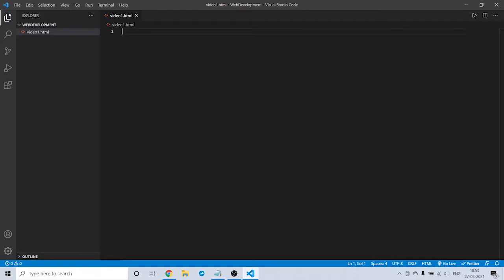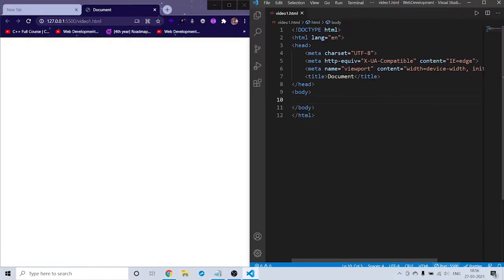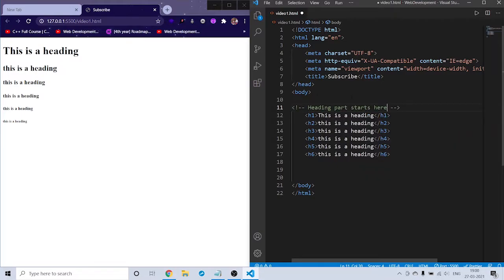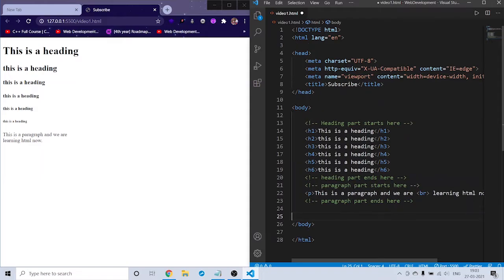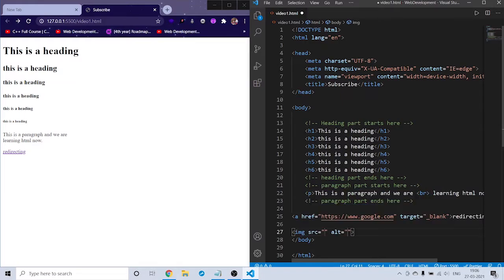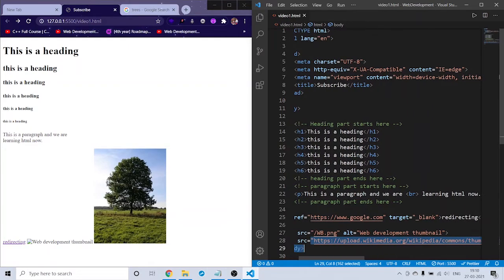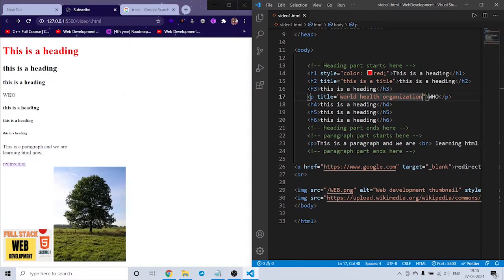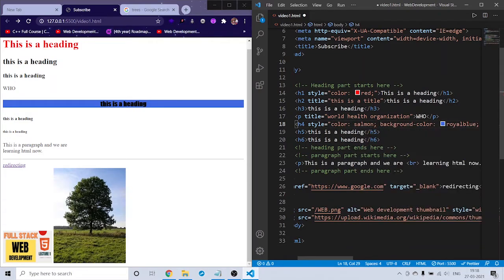Tags and Attributes in HTML || Full Stack Web-Development Bootcamp || Lecture 1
Do you want to become a full-stack web developer?
If yes then you have come to the correct place.
In this video, we are going to discuss tags and attributes in HTML
if you haven't watched the previous video click on this link to check out the playlist.